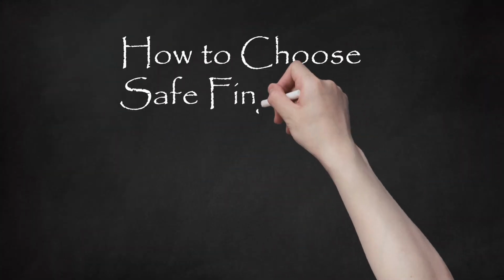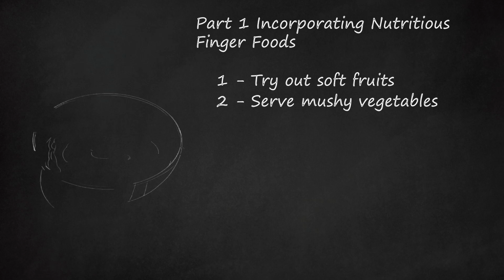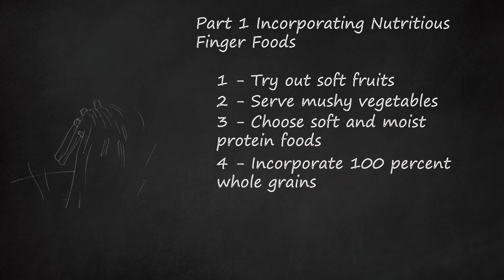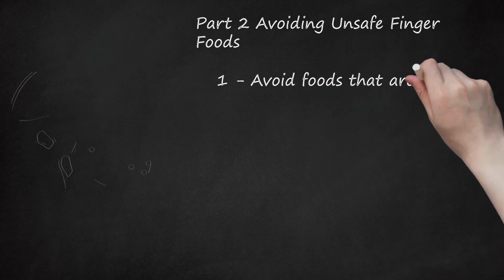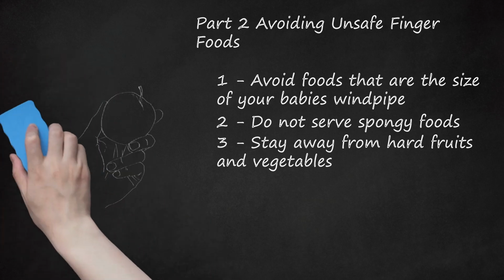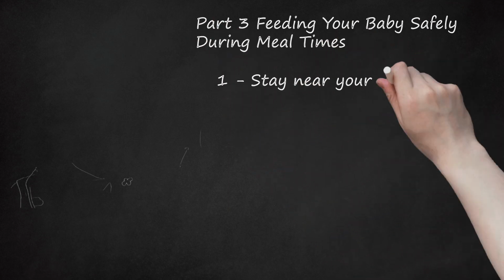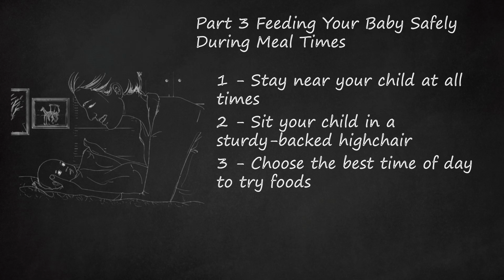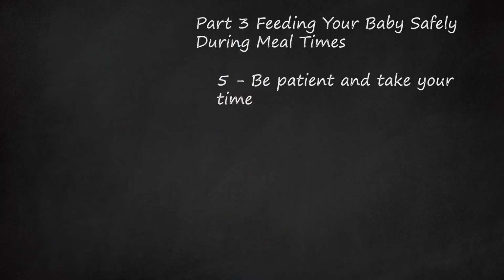Choosing Safe Finger Foods for Your Baby: Nutritious and Delicious Options for a Fun and Safe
Introducing Finger Foods to Your Baby: A Guide to Safe and Nutritious Options. Starting your baby on solid foods is an exciting milestone, but it's important to choose the right foods for their safety and development. Soft fruits like bananas, ripe mangoes, and peaches are great options that are high in fiber, vitamins, and antioxidants. Cut them into small pieces for easy handling. Mushy vegetables such as steamed carrots and avocados are also nutritious choices. Protein foods like meatballs, tofu, scrambled eggs, and fish provide essential nutrients for growth. Incorporating 100 percent whole grains like pasta, french toast, and cereal offers a different texture and a source of B vitamins and fiber. Occasionally, you can try store-bought baby finger foods, but it's important to provide a variety of flavors and textures. Avoid foods that pose a choking hazard, such as large pieces or foods the size of your baby's windpipe. By following these guidelines, you can ensure a safe and enjoyable feeding experience for your baby.